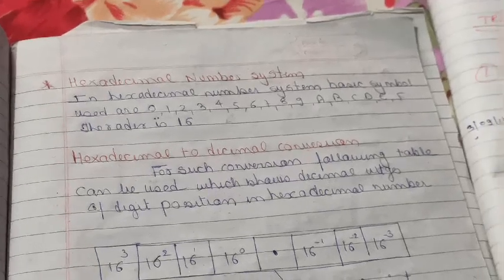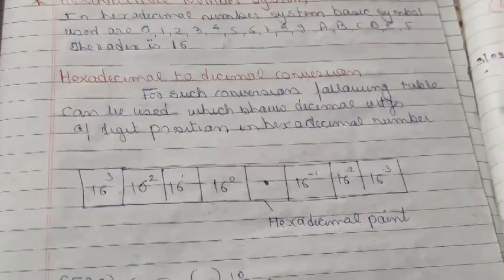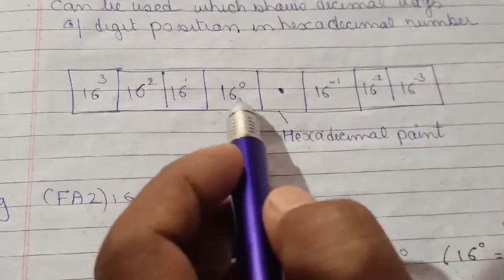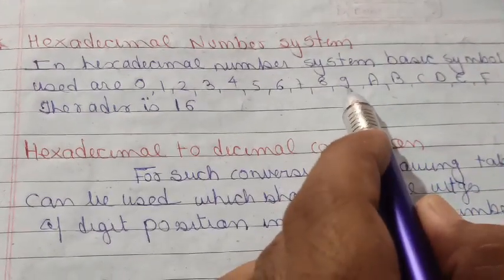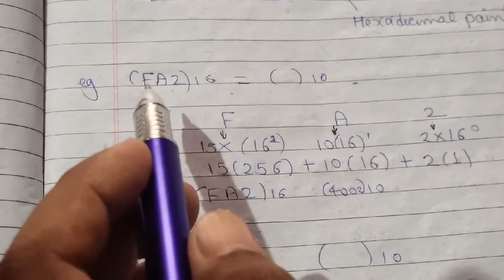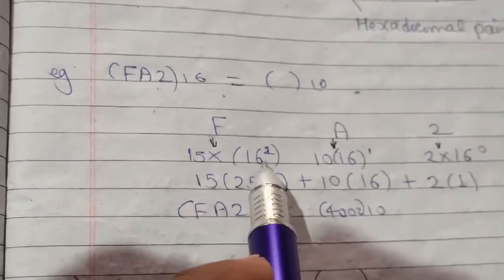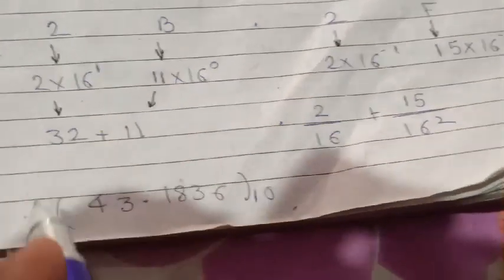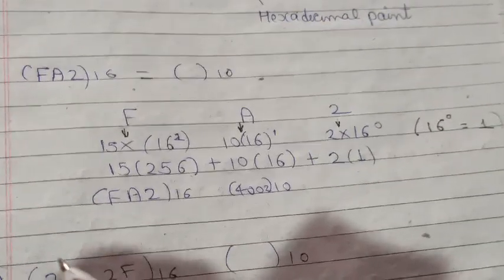Number system code and binary arithematic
2 nd video